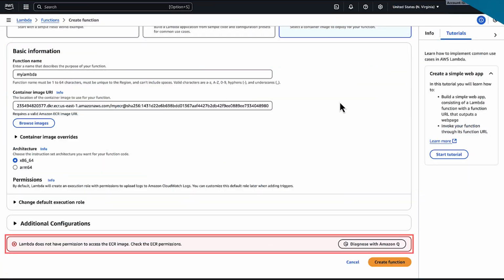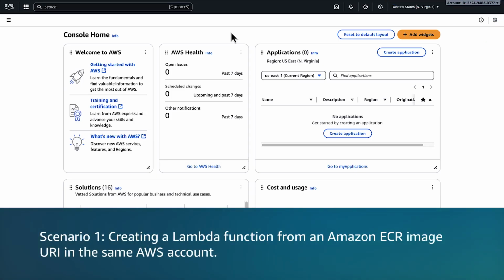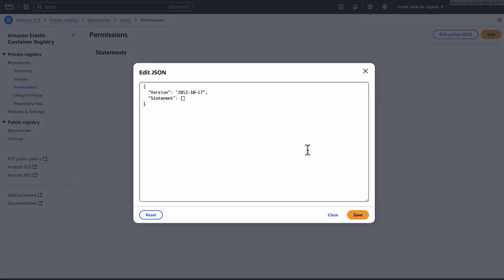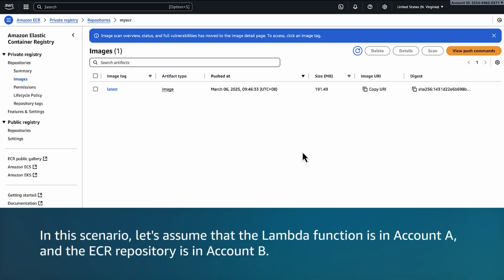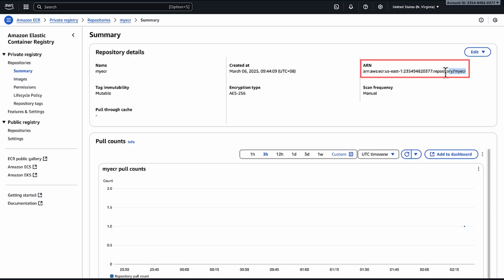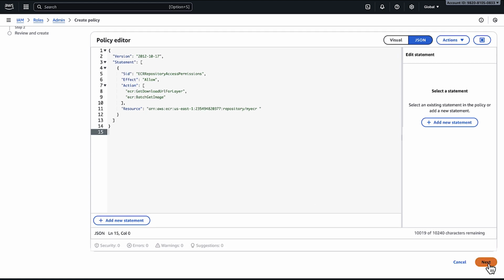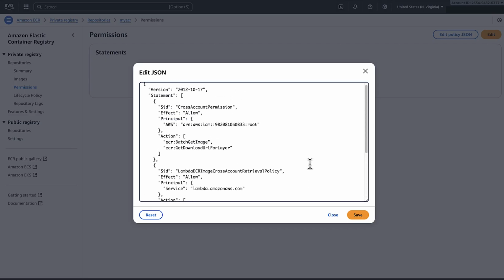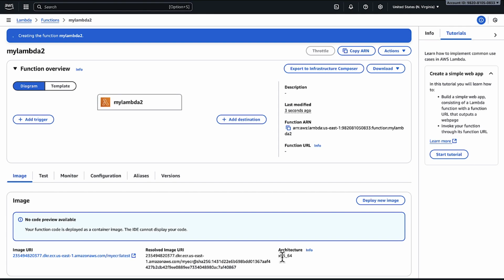How can I troubleshoot an ECR access error when creating a Lambda function with a container image?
Seeing "Lambda does not have permission to access the ECR image" when you create a Lambda function from a container image? Tejendra shows you how to fix the Amazon ECR permissions for both same account and cross-account images.

0:00 Introduction

0:23 Lambda ECR Permission Error

0:48 Scenario 1: Same Account

1:09 Add the Lambda Repository Policy

1:35 Scenario 2: Cross Account

1:47 Copy the Repository ARN

2:05 Create the IAM Policy in Account A

2:45 Edit the Repository Policy in Account B

3:13 Test Cross Account Access

3:37 Closing

This video is part of the AWS Knowledge Center series: trusted, expert-reviewed answers to common questions across AWS services.

Why AWS?